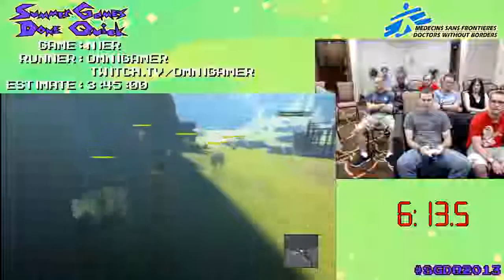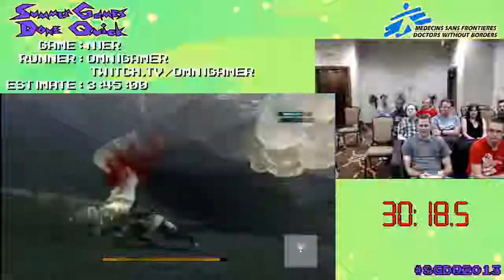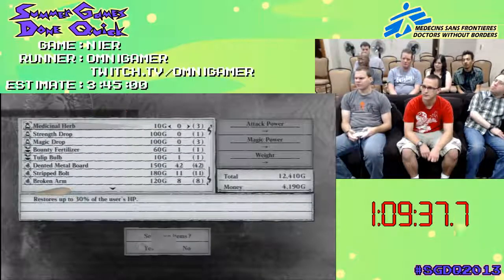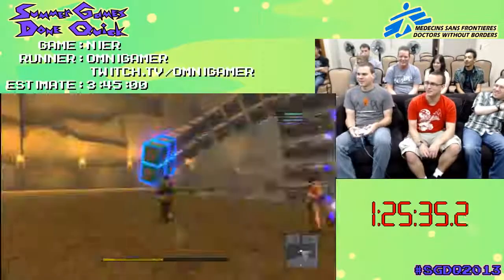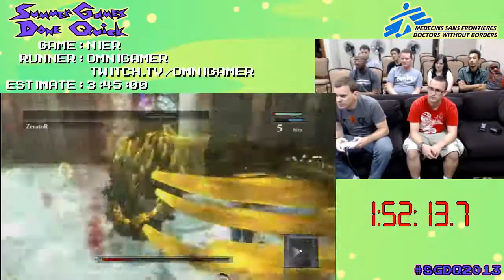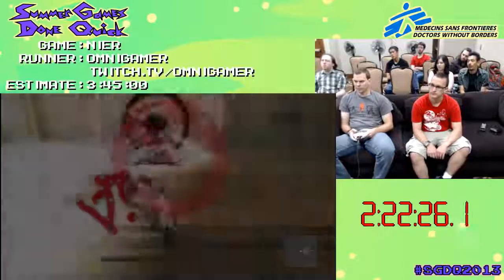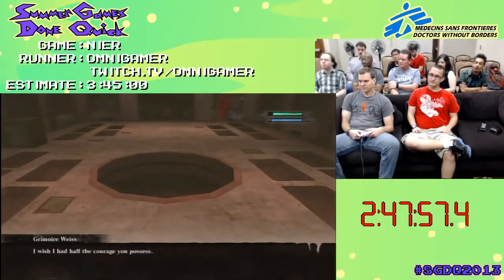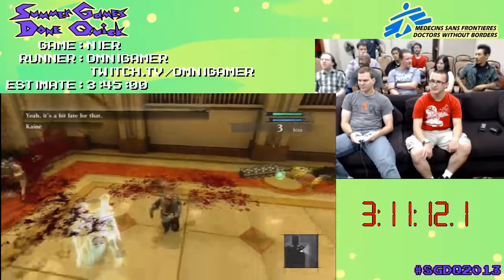NieR (Any% A) by Omnigamer in 3:23:16 - SGDQ 2013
Run #15 from the third Summer Games Done Quick, which took place in July 2013.
Game: NieR (X360, 2010)
Category: Any% A
Runner: Omnigamer